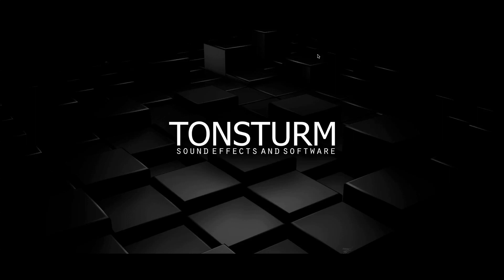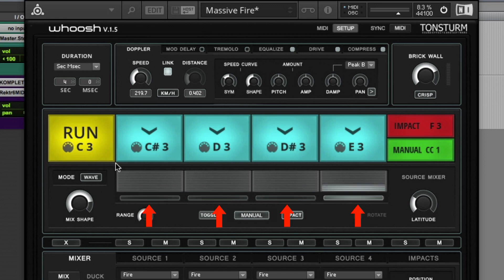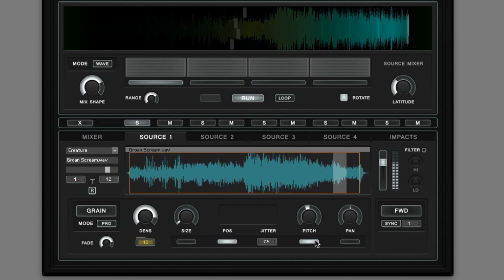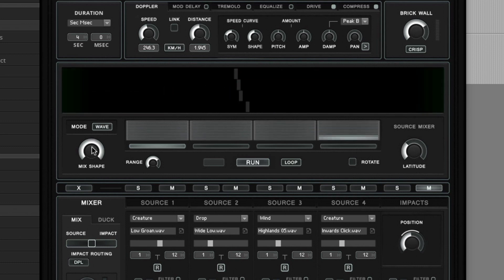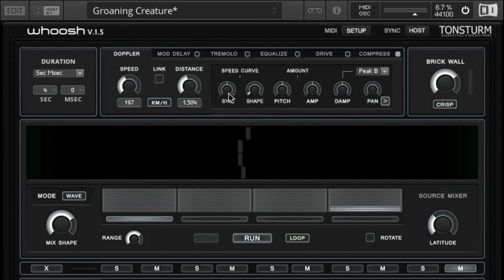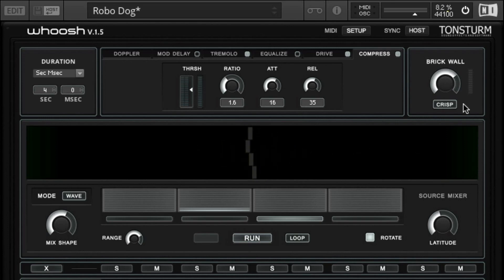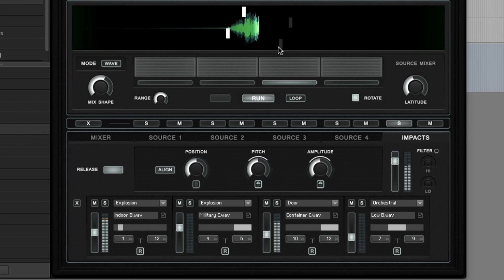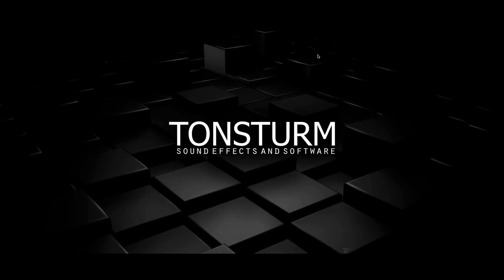WHOOSH V 1.5.1 Tutorial mp4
This is an in depth tutorial to our TONSTURM WHOOSH application.